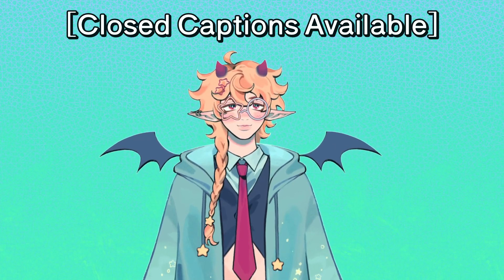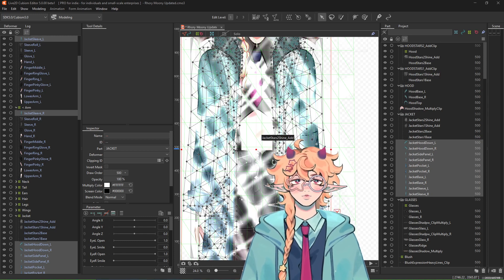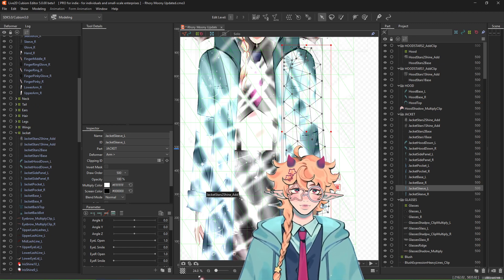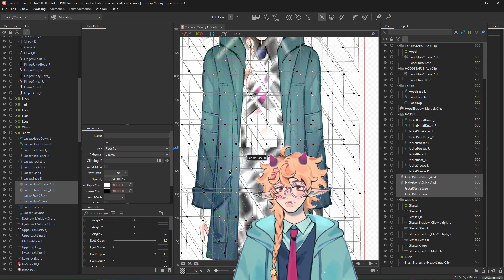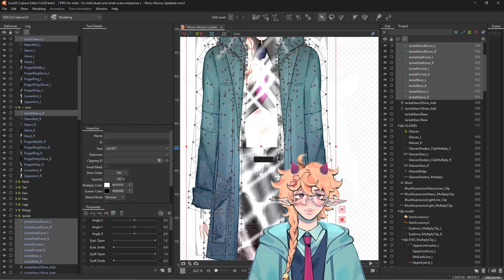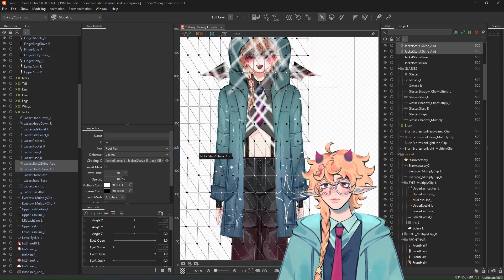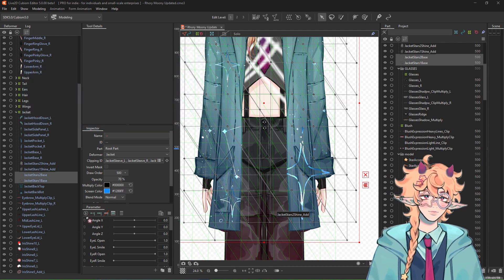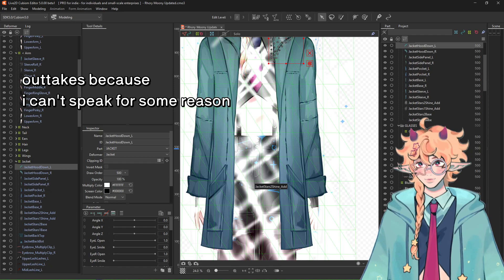[Live2D Tutorial] Double Clipping | How to Clip Multiple Items | Moony's Live2D Tutorials #1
Timestamps:
0:00 Intro
0:18 Basic Info
1:08 Draw Order Setup
1:54 Clipping Settings
2:39 Result
2:48 Optional Stuff I Do
3:27 Outro
3:44 Outtakes

Written text instructions:
DRAWING ORDER IS IMPORTANT!! Written in the correct draw order below.
Jacket (Base) = Invert clip to Shine Base (Stars)
Shine (Shine) = Clip to Base (Jacket)
Stars (Shine Base) = Clip to Base (Jacket)